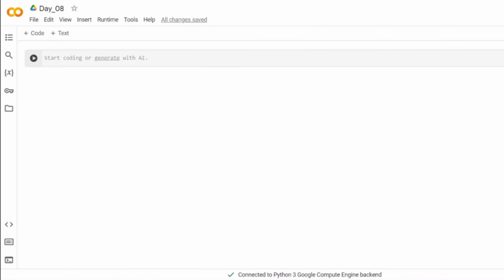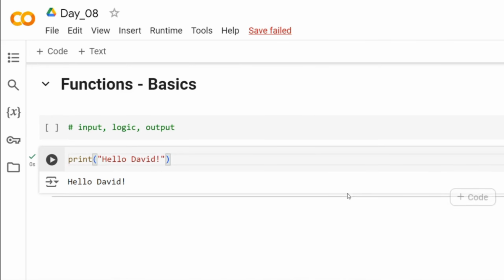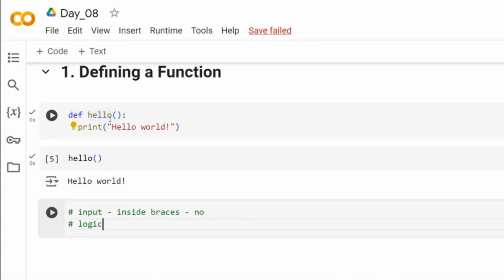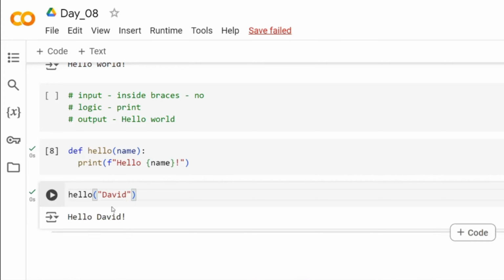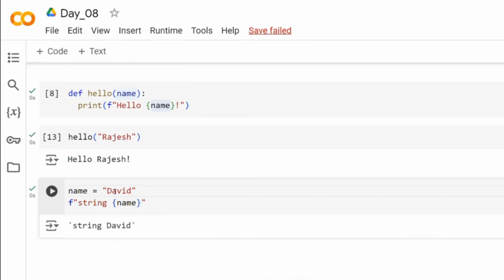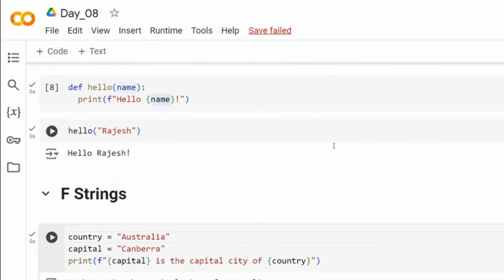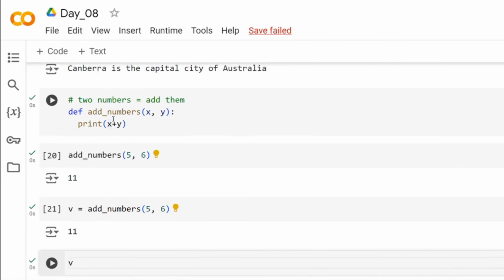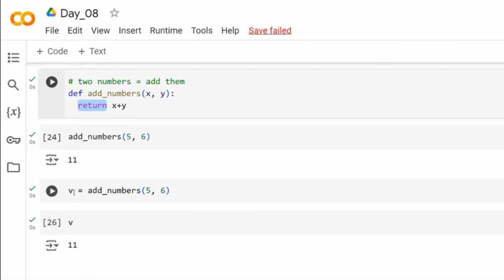Day-8 Python Functions Explained 🔥 | (Beginner to Pro)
🚀 Welcome to Day 8 of our Python Series!

In this video, we dive into one of the most important concepts in Python — Functions. Functions help you write reusable and clean code, which is essential for beginners and future developers.

3 Core Concepts: Input → Logic → Output

How to Define a Function (def)

Functions with Parameters (Arguments)

Introduction to F-Strings 🔥

Functions with Return Values

Real Examples (Adding Numbers, Dynamic Greetings)

💻 Example Covered:

def add_numbers(x, y): return x + y result = add_numbers(5, 6) print(result)

👉 This video is perfect for:

Python Beginners

Future Developers & Data Analysts

Functions make your code reusable, organized, and powerful. Instead of writing the same code again and again, you can use functions!

📚 Playlist Link: (Add your playlist here)